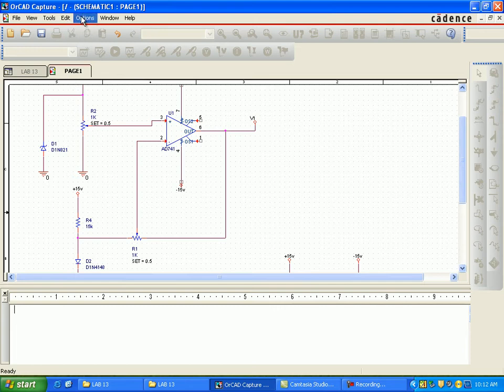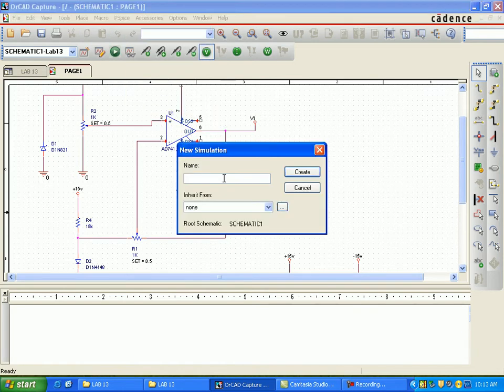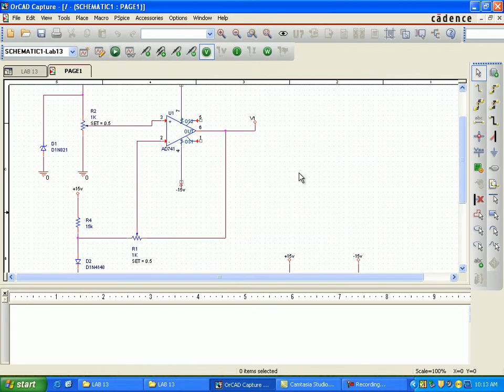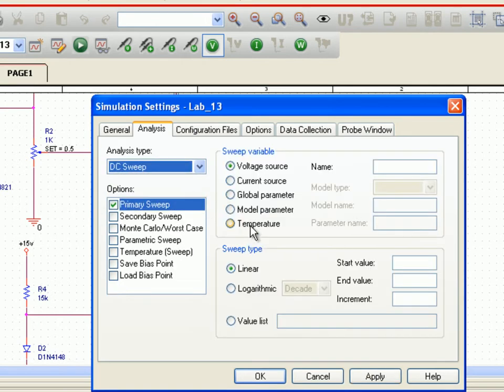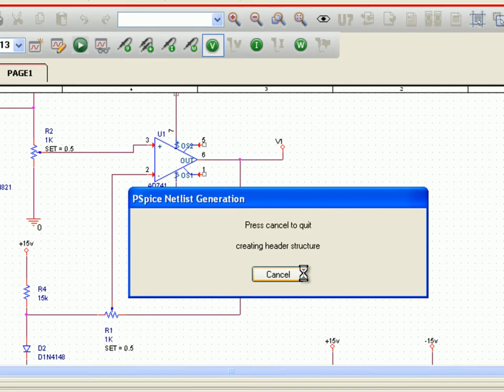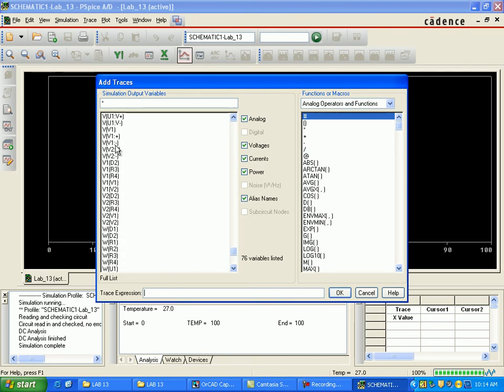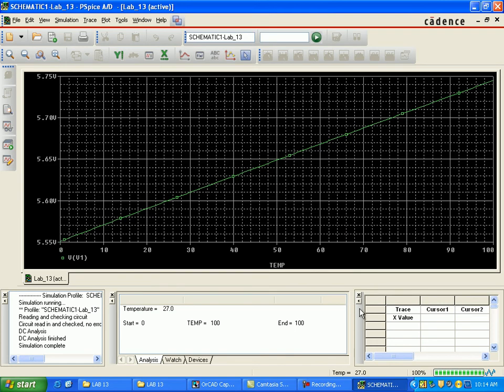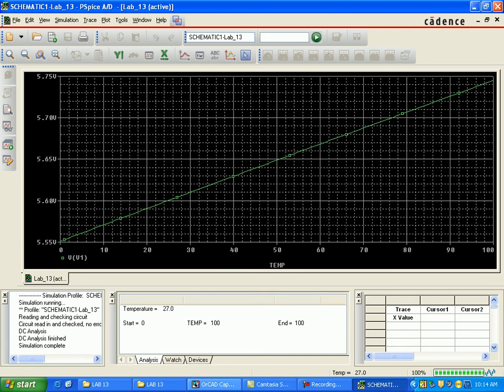Advance Analysis PSpice Temperature Analysis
In this lab we are going to perform

-Add a temperature co-efficient to a model
-configure a  simulation  to perform a temperature analysis
-Run a simulation